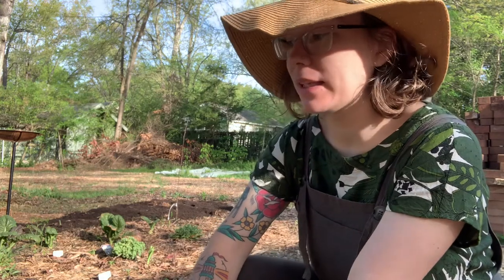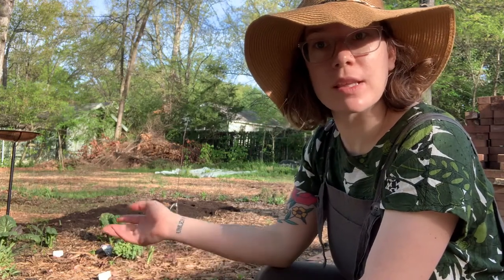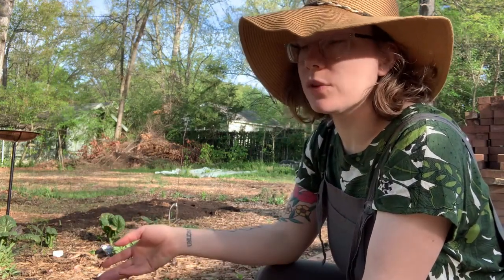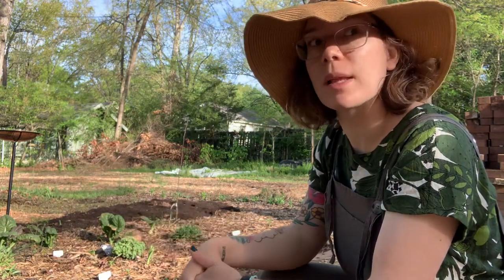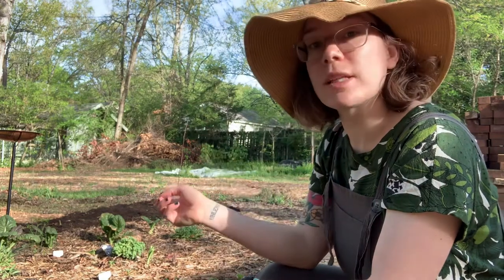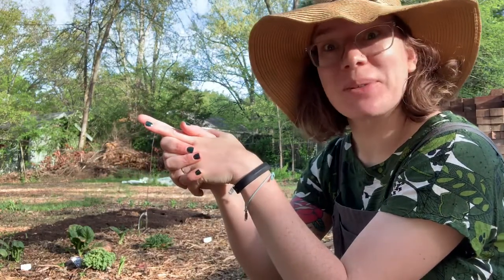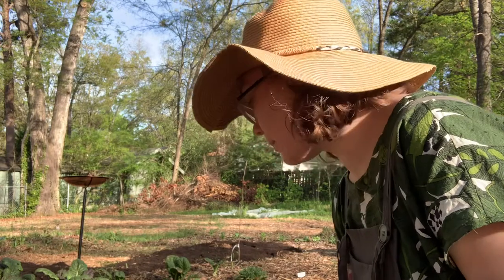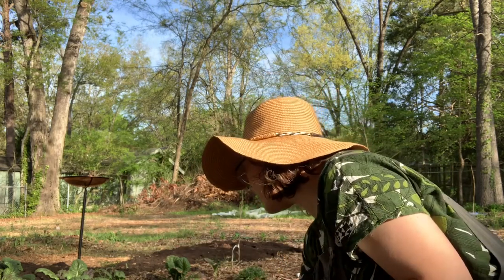Planting the backyard flower garden | Buckwild Gardens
This is the first year I am planting my backyard border so I am focusing on annuals to fill out the space while I wait for my perennials and shrubs to fill in. Today I am planting:
- Craspedia
- Blue lobelia
- Strawflower
- Honeywort “Purple Tear”
- Blue wheat
- Zinnia “Orange king”
- Zinnia “Redman super cactus”
- Zinnia “Purple giant”